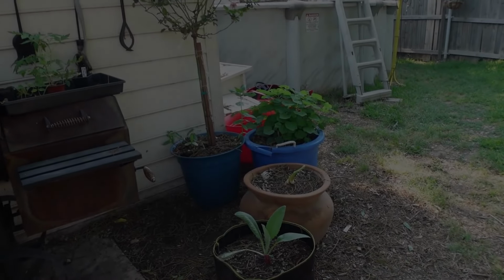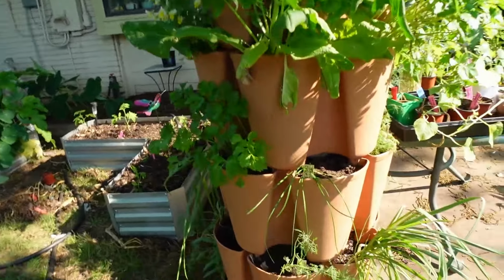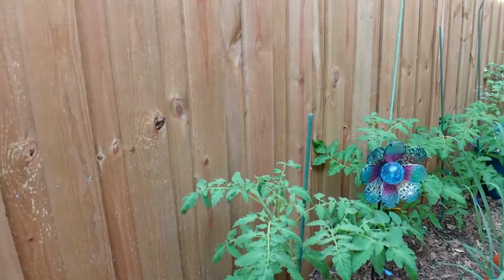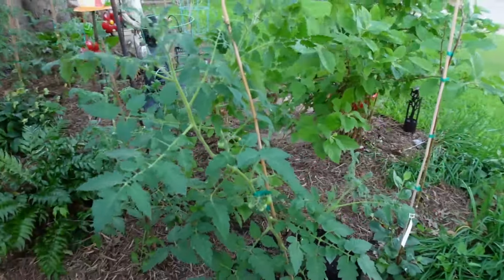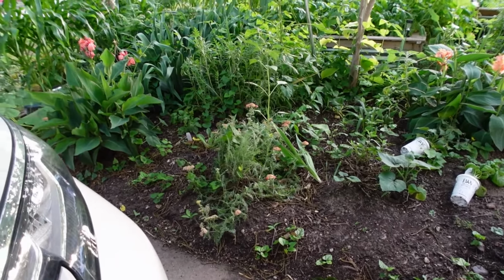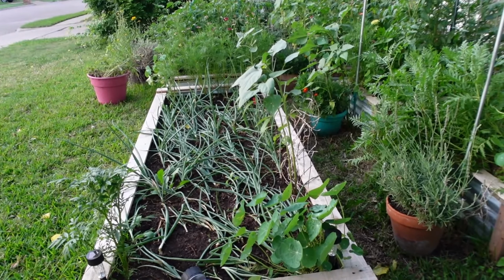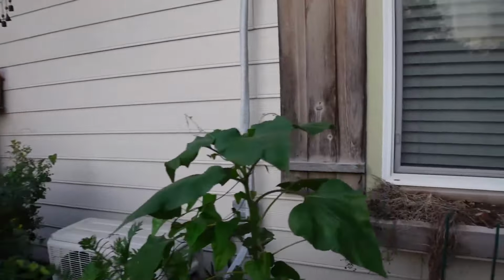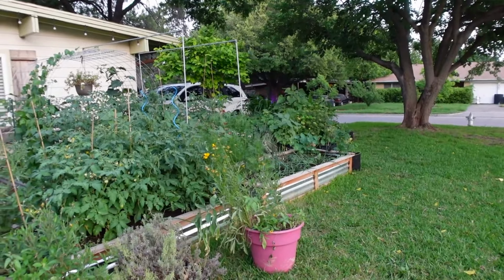Vegetable Garden Tour May 2022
Full garden tour of May 2022 of the back and front vegetable gardens.